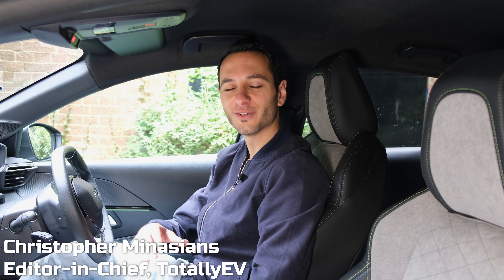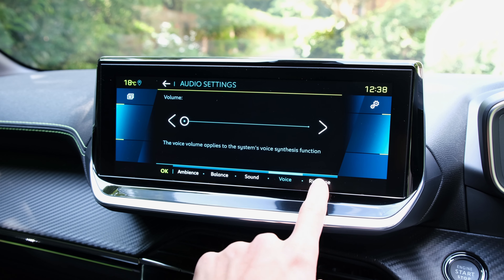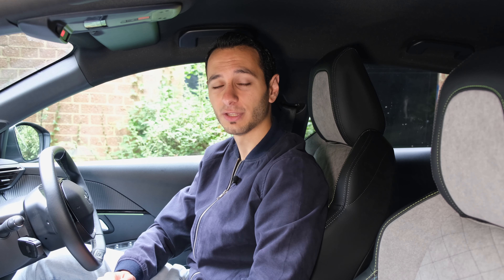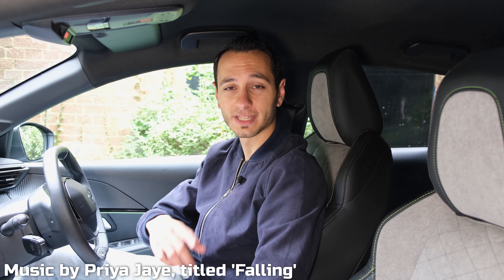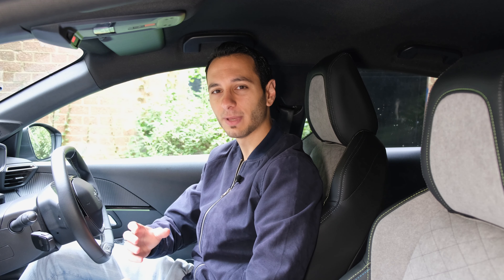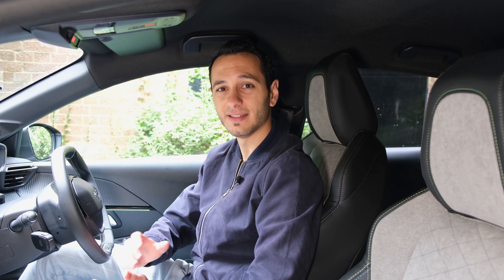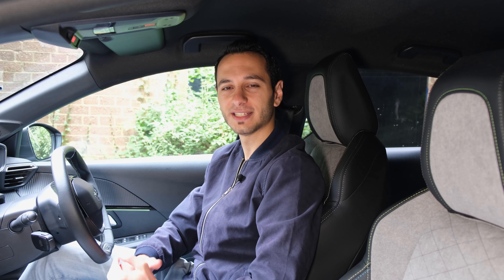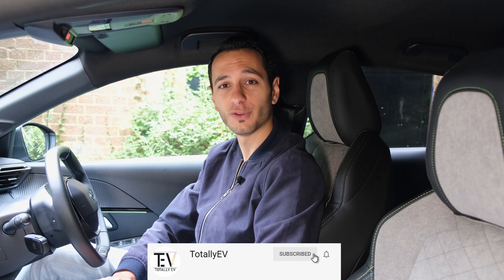Peugeot e-208 audio review: Good stock speakers?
Video timestamps:
Specs & configuration: 00:00
EQ & codec: 00:27
Cabin noise: 01:11
Sound demo: 01:48
Bass: 02:45
Treble: 03:32
Soundstage: 04:12
Verdict: 04:34